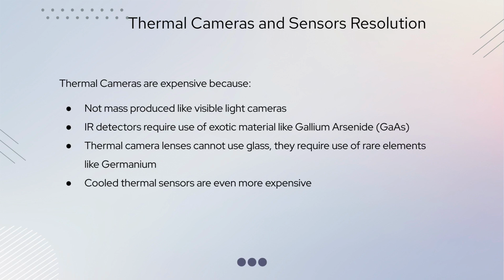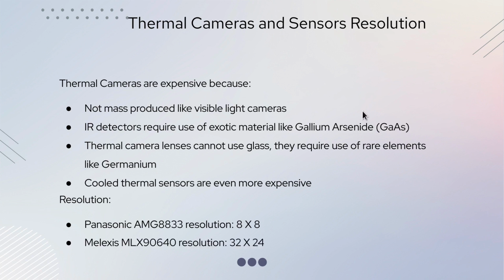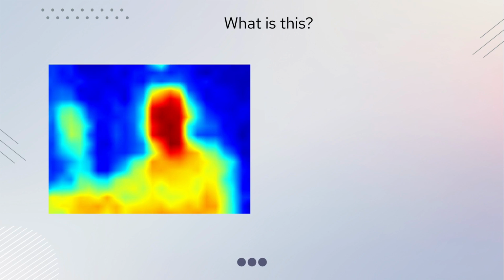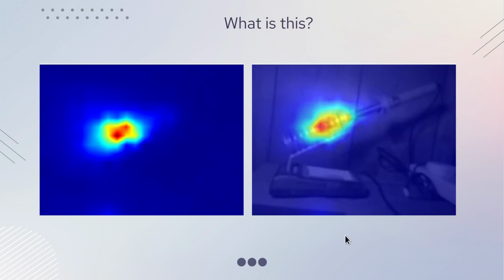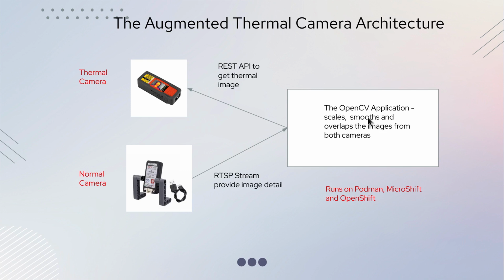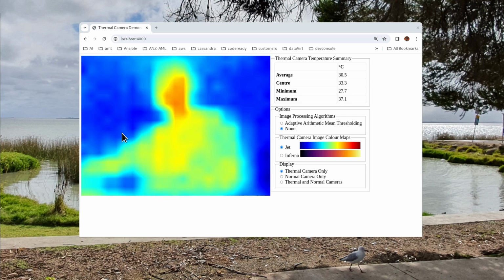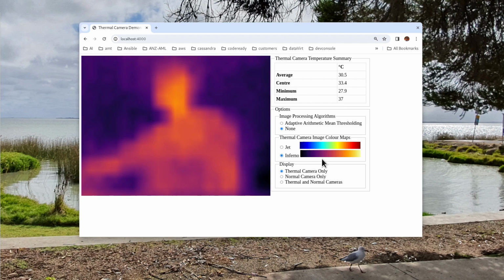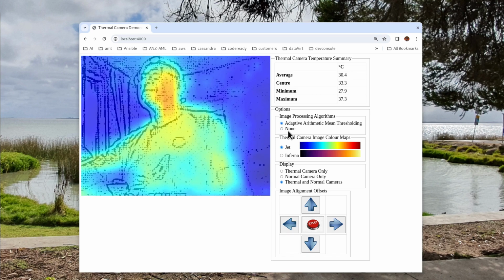An Augmented Thermal Camera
Thermal cameras serve many purposes eg, one can use a thermal camera to monitor equipment in manufacturing or other industries. The thermal camera generates an event when the equipment gets too hot. Staff receiving the notification can use an app running in a container on the edge to receive the real-time thermal image stream and temperature of the equipment eg, to  identify which part of the equipment is overheating.

The problem with thermal cameras is that they are expensive, costing thousands of dollars. The less expensive ones usually have low resolution. We are talking about 8 X 8 pixels thermal images a few years back and more recently 32 X 24 pixels. You may not be able to tell what you are looking at from the low resolution thermal images as illustrated in my video.

This project solves the problem at a low cost by augmenting the low resolution thermal images with more details provided by a second visible light camera. Imagin that in an Edge environment, you can now watch, in real-time, the augmented thermal image stream using a Python web application running in a container on Podman, MicroShift or OpenShift.

The instructions on how to build such an augmented thermal camera, the application architecture, container image creation and source code can be found